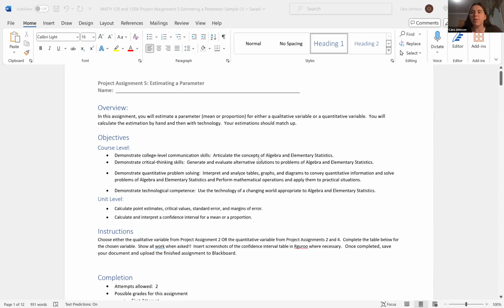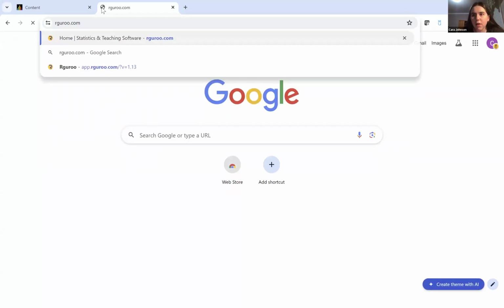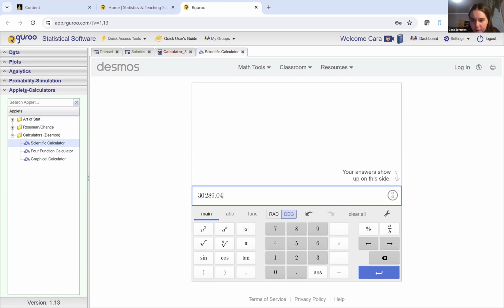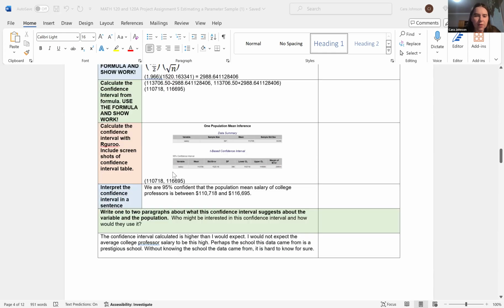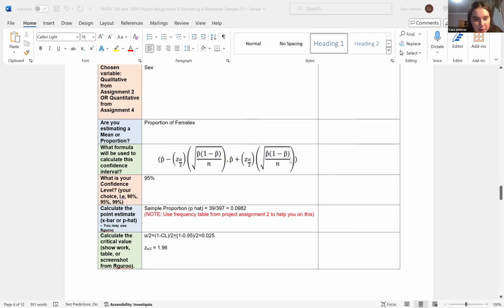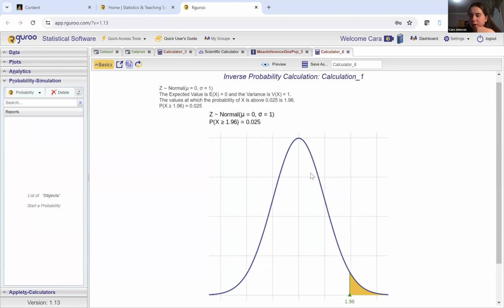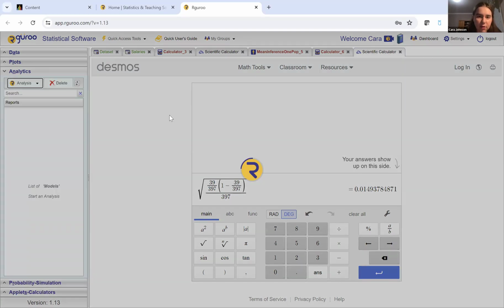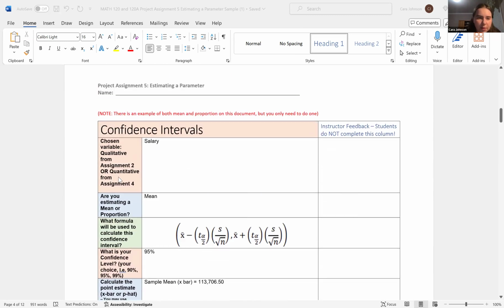Project Assignment #5 Instructional Video